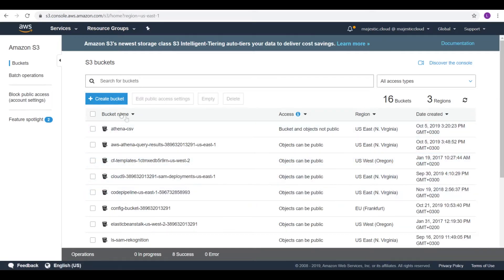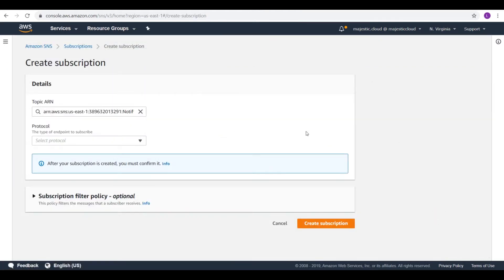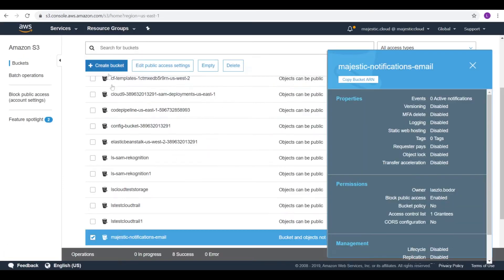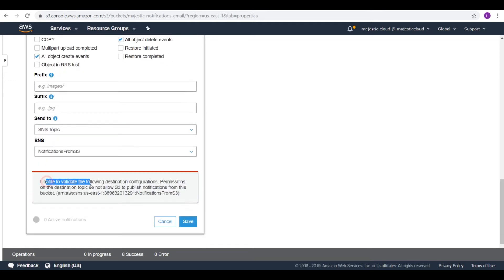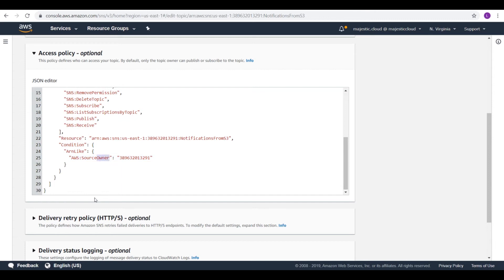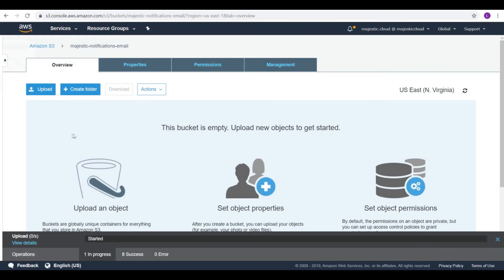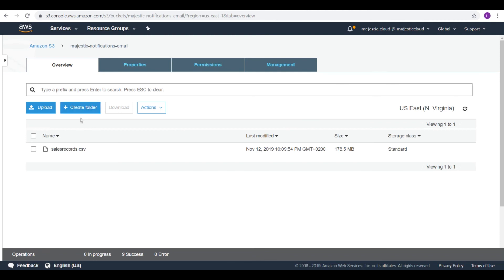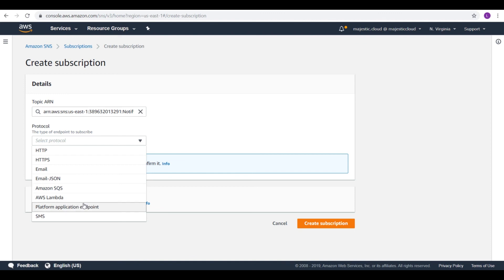S3 Events - how to send email notifications with SNS whenever someone uploads or deletes an object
If you need to send a notification whenever some operation occurs on your S3 bucket you can easily do that with S3 Events and AWS SNS (Simple Notification Service). This video will show you how to setup an email notification when an upload or delete happens. But you can also set other notification options like sending an SMS to a phone number or a request to an http(s) endpoint or even a message to an SQS queue. But you could also process the event with AWS Lambda and do some amazing stuff.